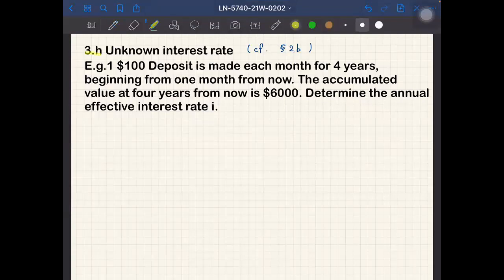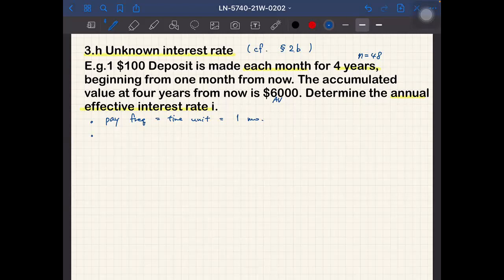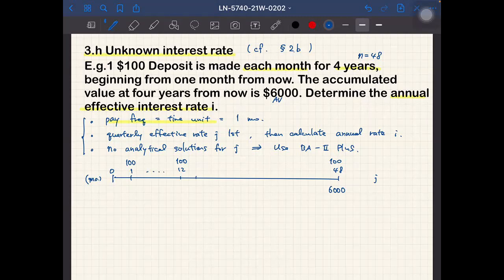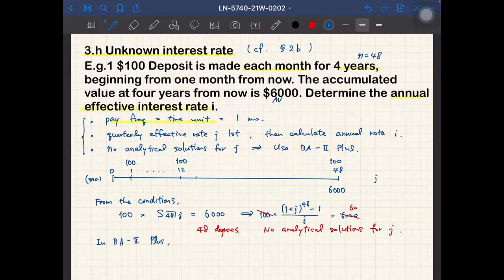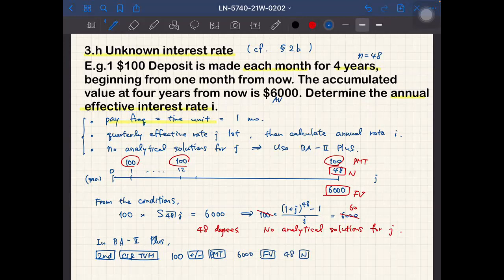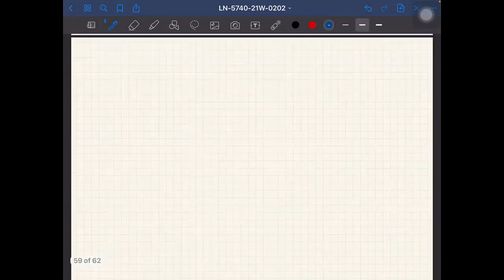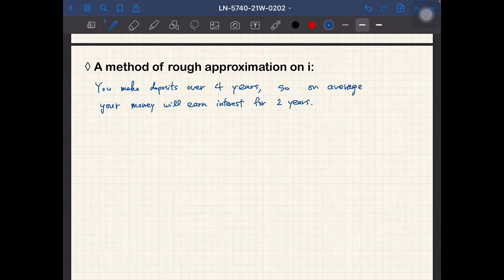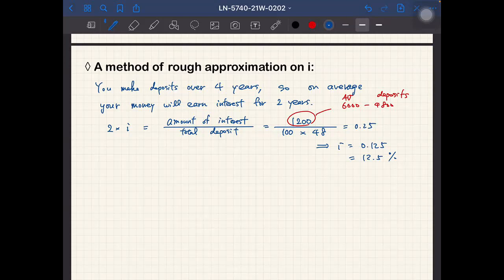5740-21W-02-02-6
3h. Unknown Interest Rate
No quiz.